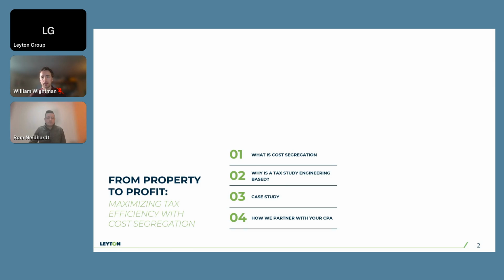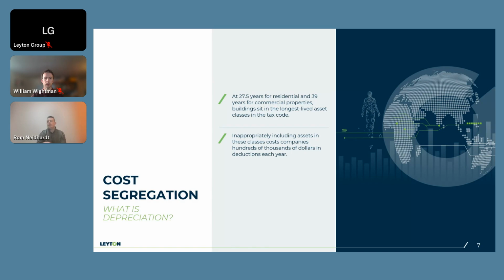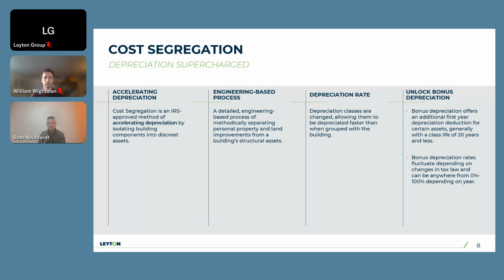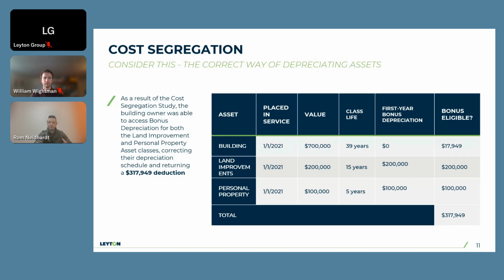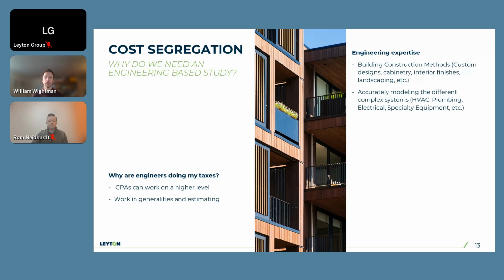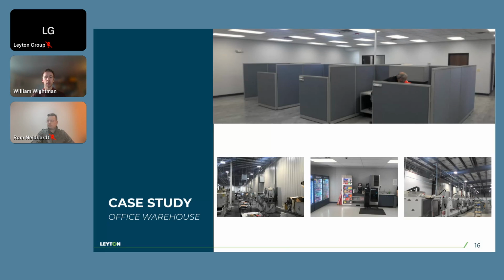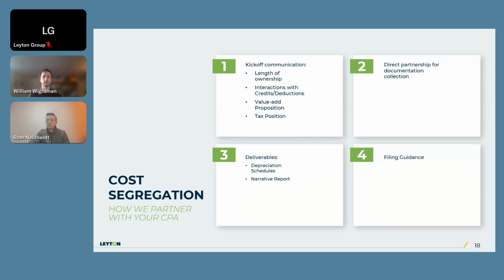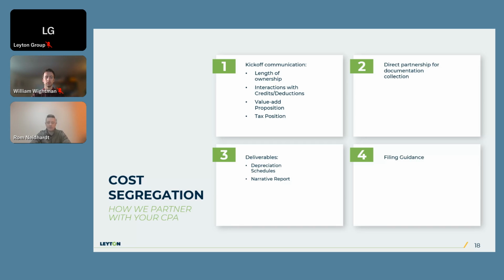From Property to Profit: Maximizing Tax Efficiency with Cost Segregation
Here's what you can expect:

Understanding Cost Segregation: Learn the fundamentals and discover how it can impact your bottom line

Typical Asset Classes

Why Is a Tax Study Engineering Based?

Real-world Case Studies: Explore successful applications of Cost Segregation and the tangible benefits experienced by businesses

How We Partner with Your Tax Preparer